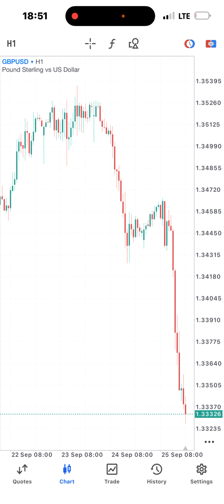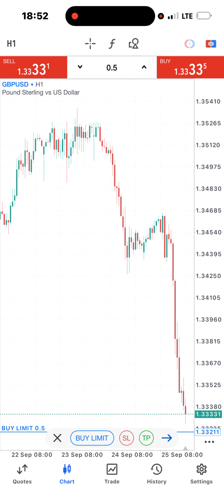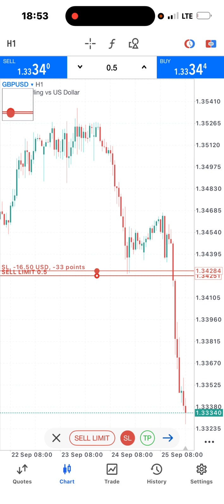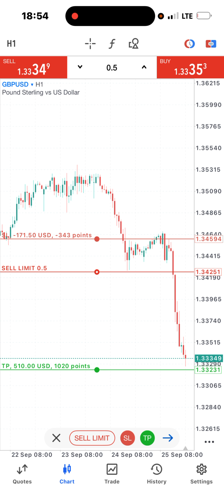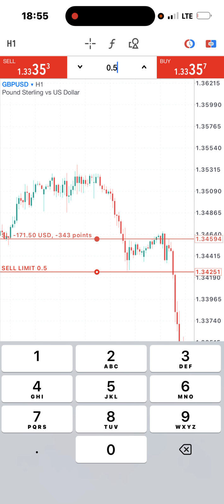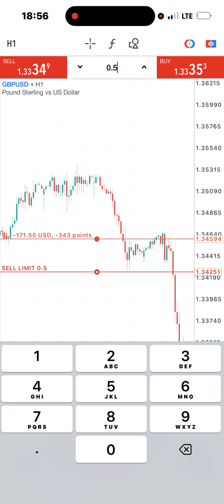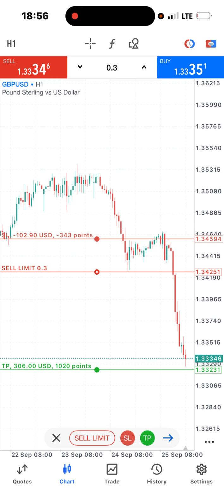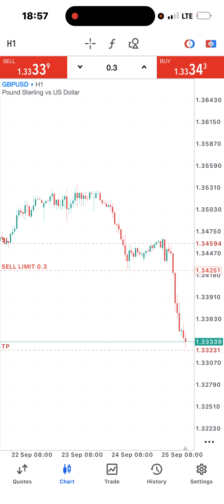How to Set Stop Loss (SL) & Take Profit (TP) in Forex Trading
Struggling with when and where to place your Stop Loss and Take Profit? 🤔
This video breaks it down step by step so you can protect your capital 🛡️ and maximize profits 📈 like a pro.

👉 In this video, you’ll learn:
✔️ What Stop Loss (SL) & Take Profit (TP) really mean
✔️ Why every trader MUST use them
✔️ How to set SL & TP correctly on MT4/MT5
✔️ Risk-to-Reward ratio explained (1:2, 1:3 setups)
✔️ Common mistakes beginners make with SL & TP ❌

This guide is perfect for beginners who want to trade smart, stay disciplined, and avoid blowing accounts 🚀.